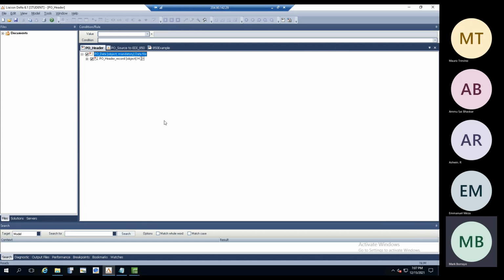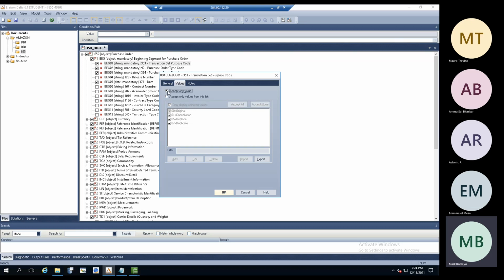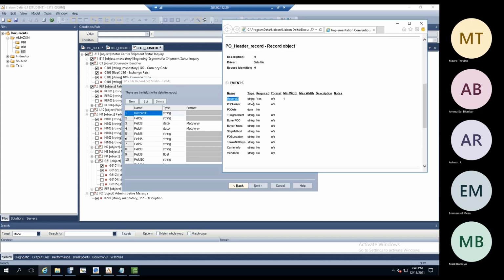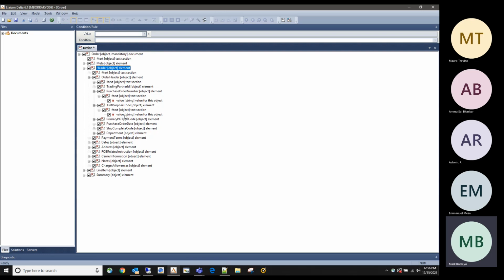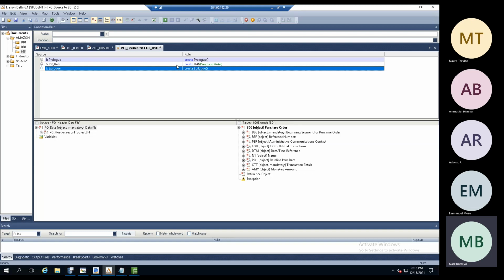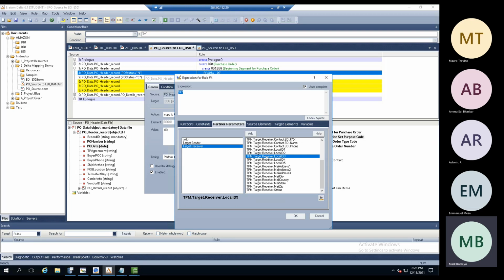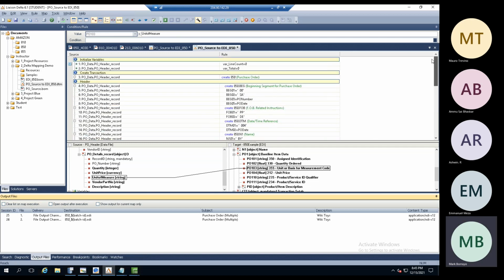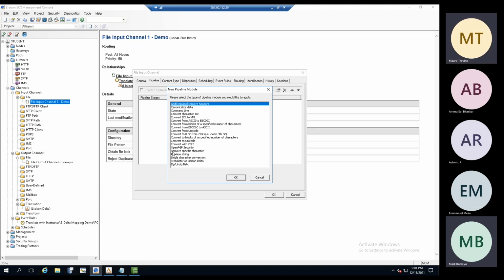ECS/Delta Training Session 2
A review of the Delta translator that includes software features, basic mapping strategies, and some notes on using arrays.